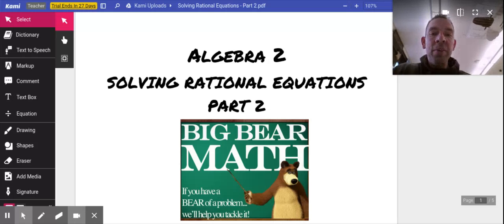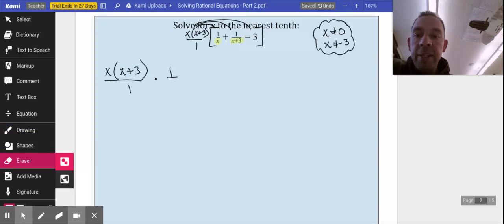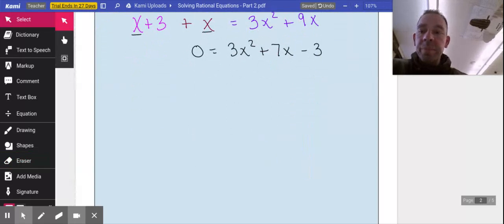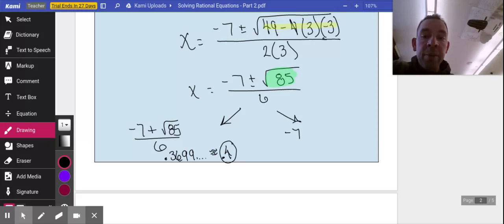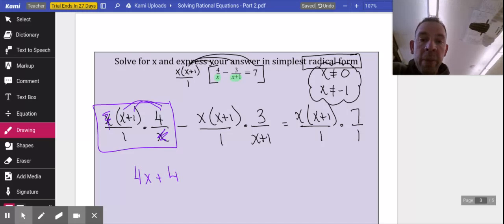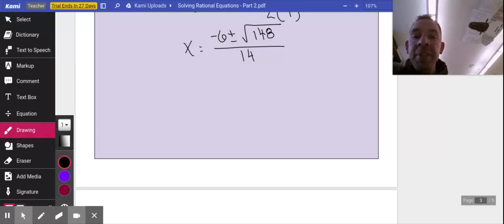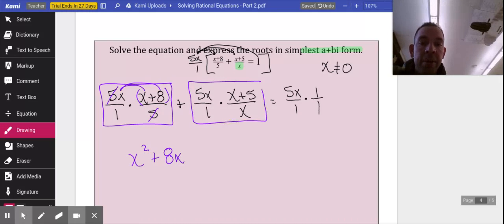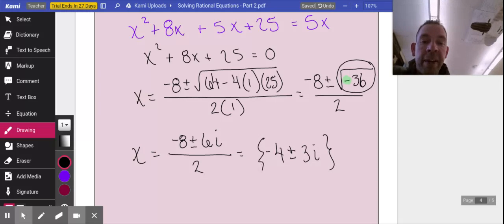Solving Rational Equations - Part 2